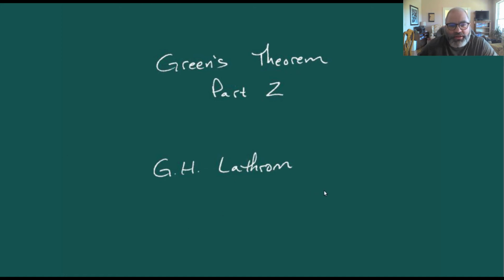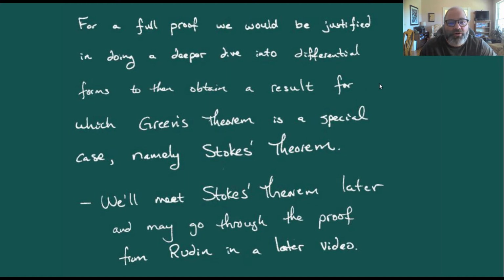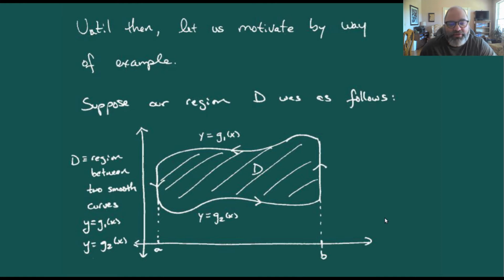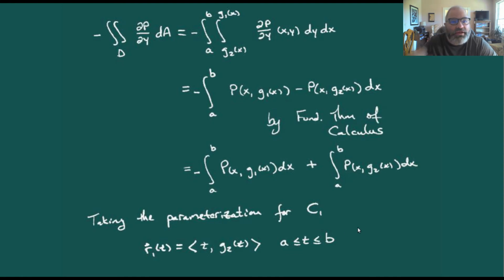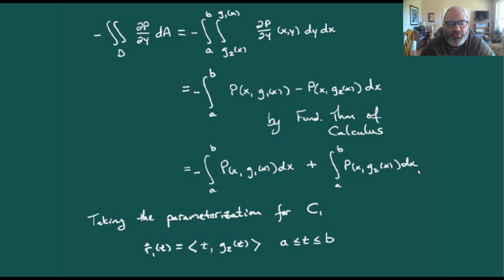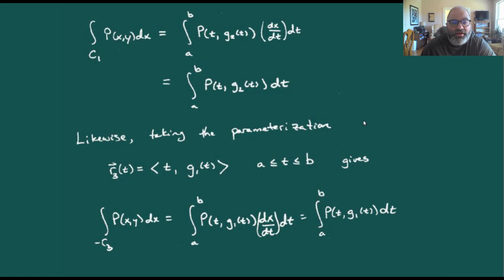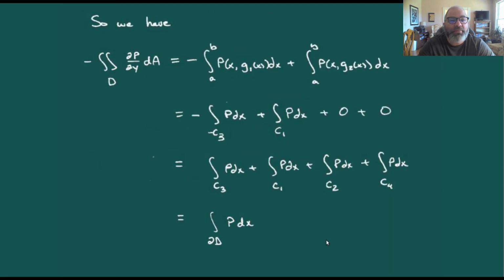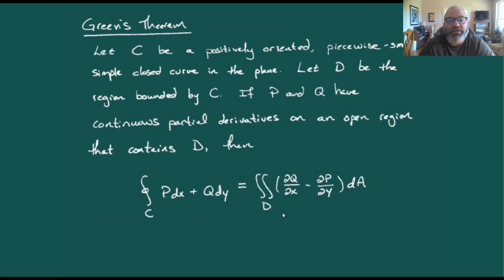Green's Theorem - Part 2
In this video we begin our sketch of a proof for Green's Theorem.